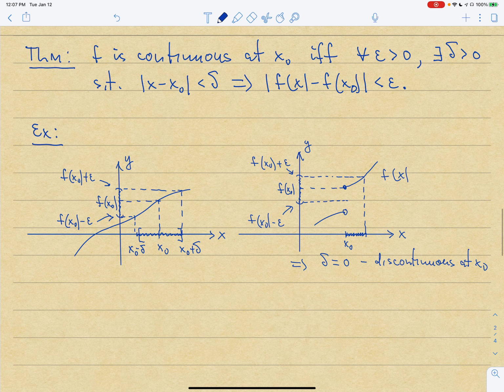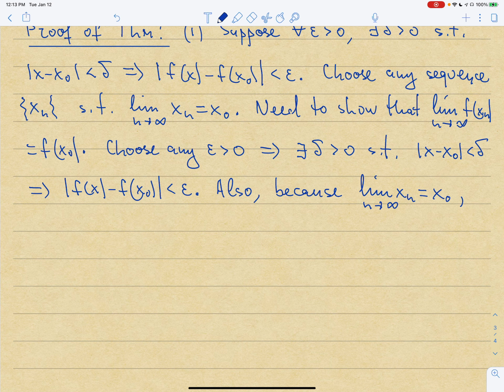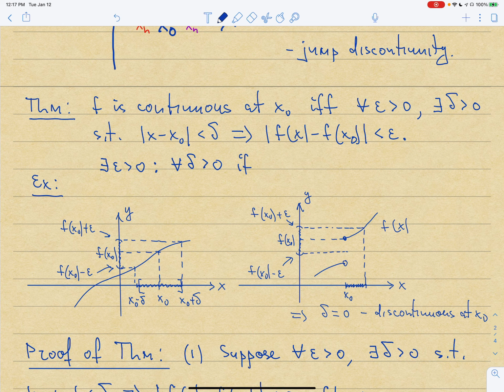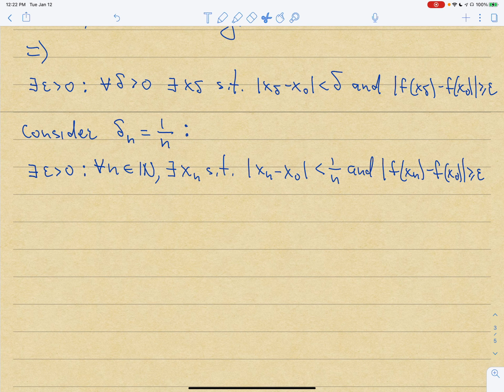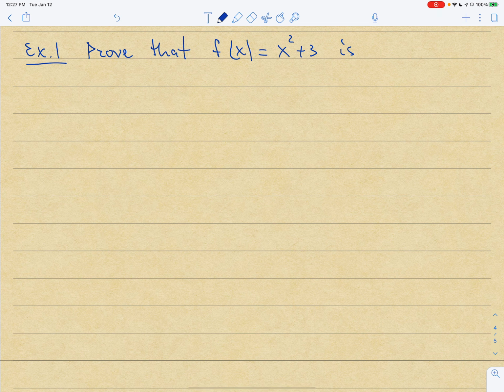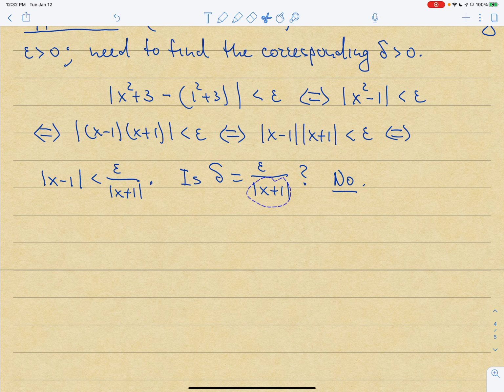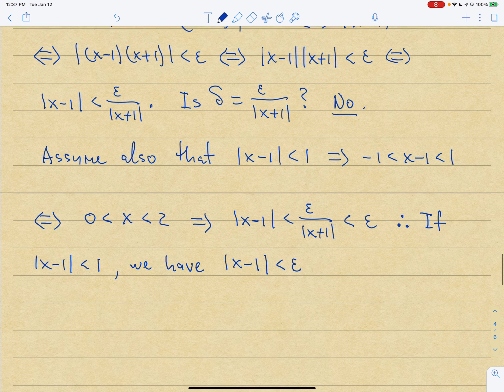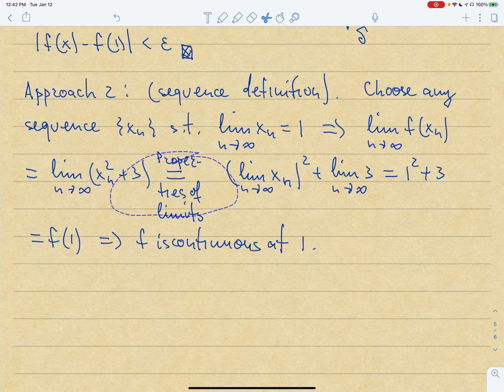Lecture 2 - Continuous Functions (cont)